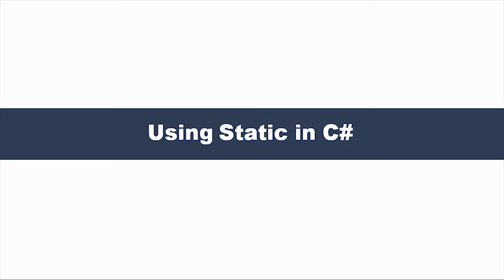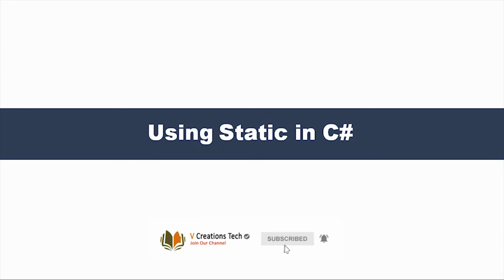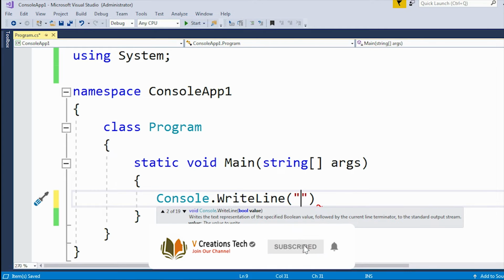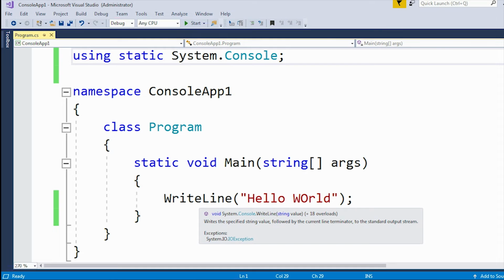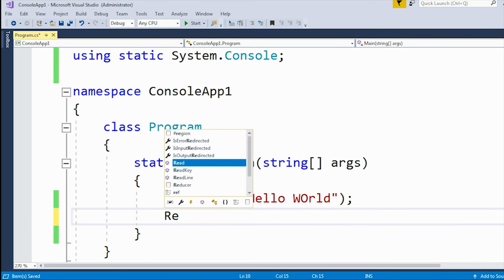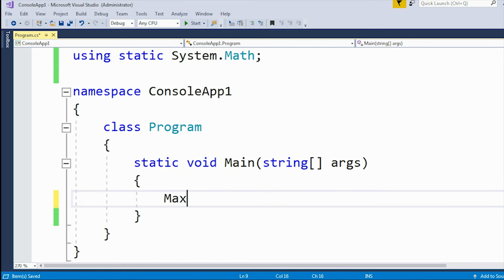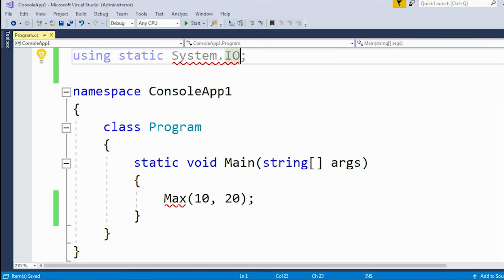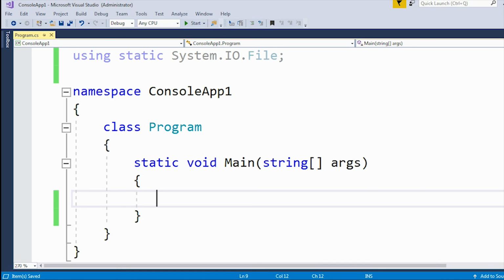Using Static in C# - Static Variables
Using Static in C#